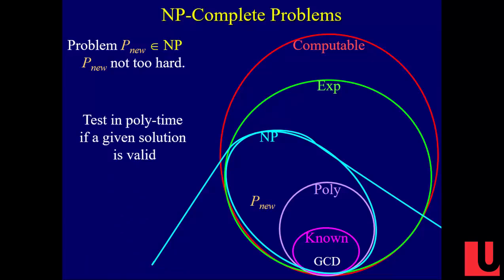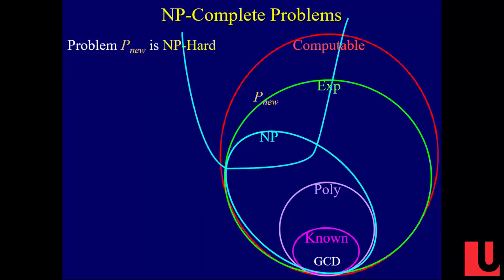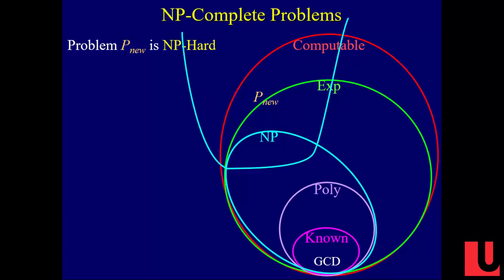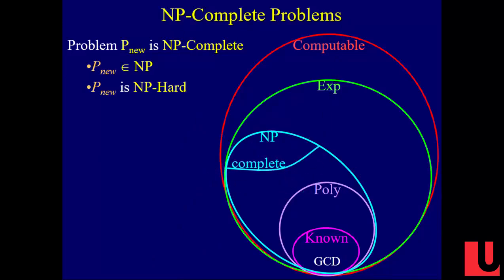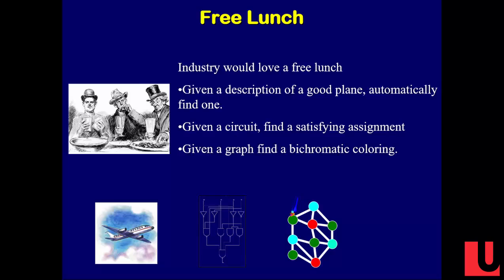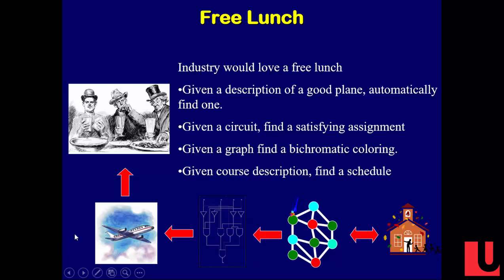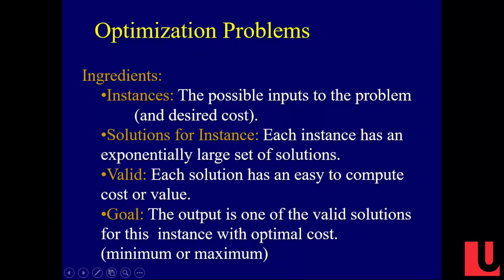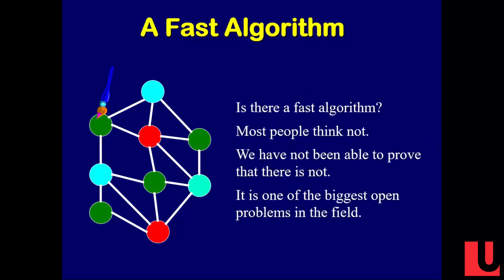2001 7 01 NP history